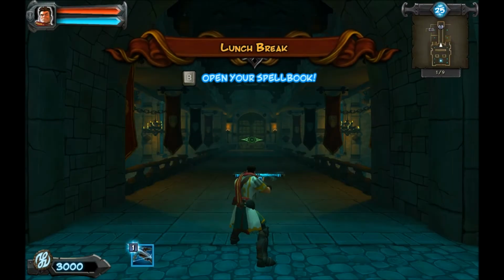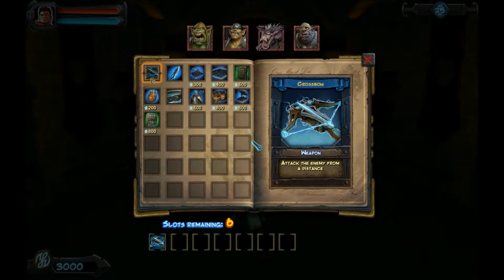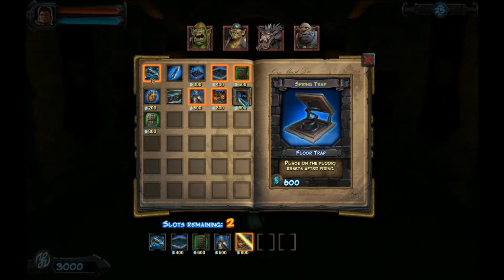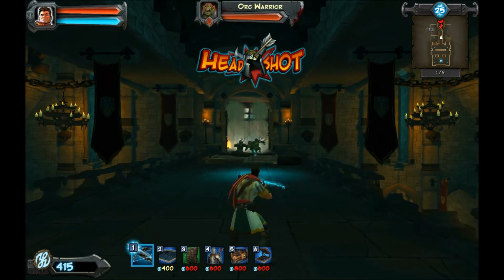ZPlays: "Orcs Must Die" - Level 8 (Lunch Break)